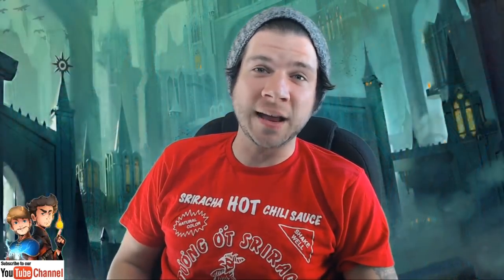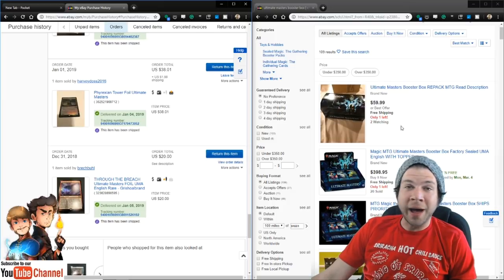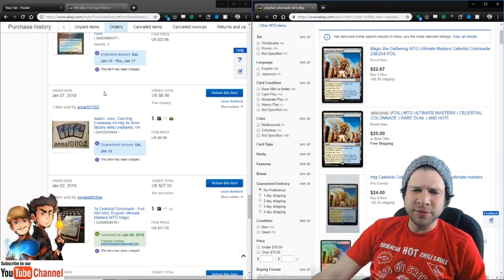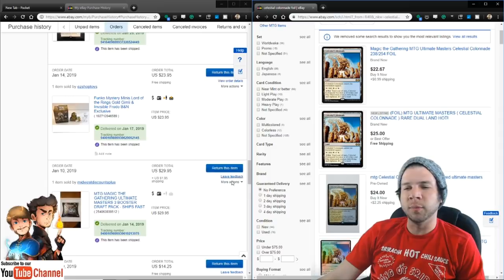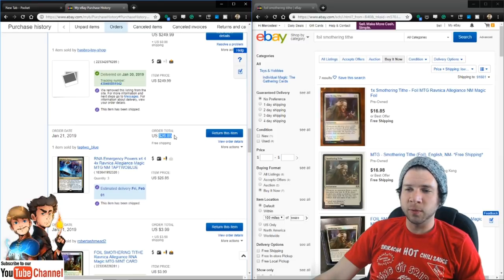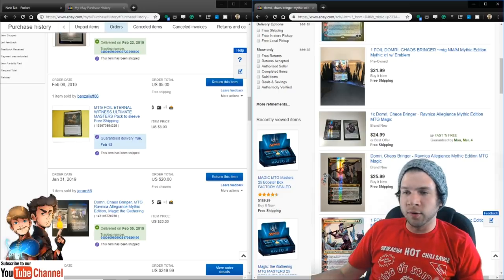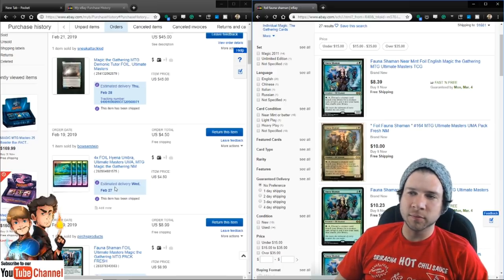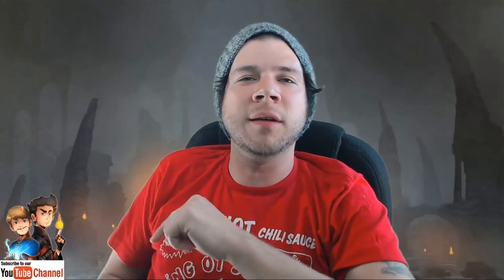NOW IS THE TIME TO BUY ULTIMATE MASTERS SINGLES | MTG Finance Tips with Jake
Jake is back this week to go over his purchases from quarter one of 2019 and walk you through his process! Everything from set releases, special products, Ravnica Allegiance Mythic Edition, to box toppers, cards for his own decks, and more - let Jake give you his insight in to how to succeed on ebay and turn your collection in to the cards you want!

Jake and Joel are Magic stands firmly by the creed that there are ways to time the MTG market to understand how your collection can be used to further itself; we aren't trying to game the market or drive up card prices.

~SOCIAL LINKS~

Jake and Joel are comedians currently living in southern California with a passion for Magic: the Gathering and all things trading card game.